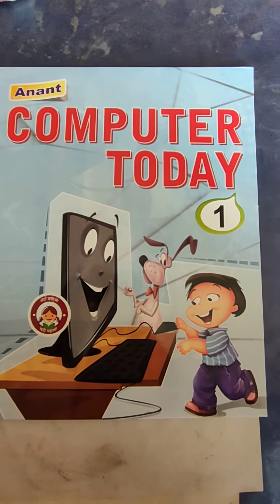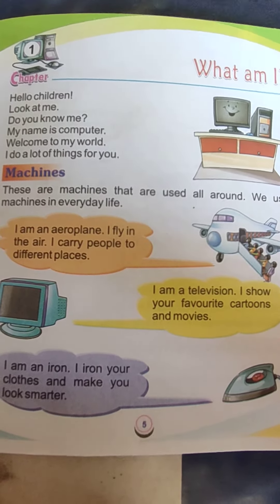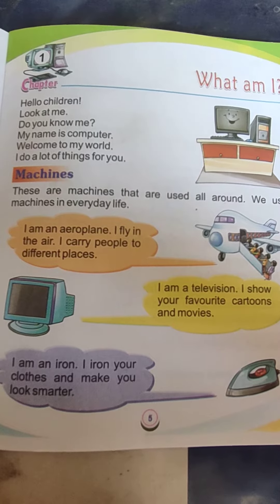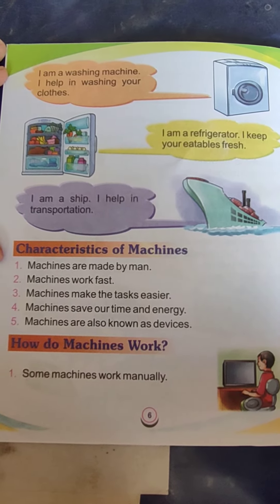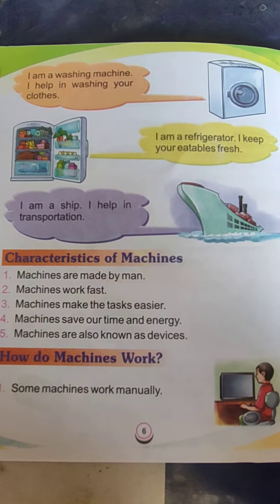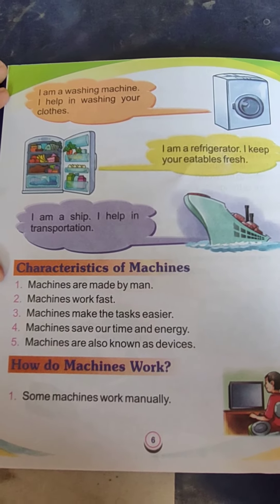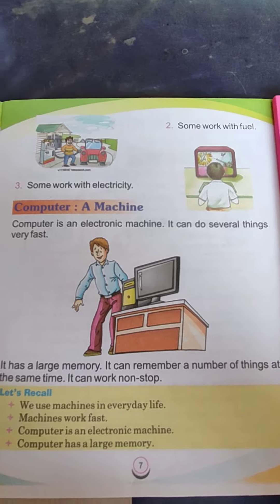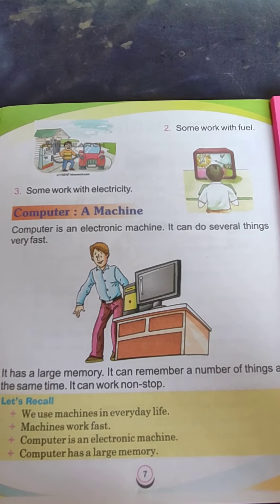SHS GONDA ONLINE CLASSES / CLASS - 1 / SUBJECT - COMPUTER / CHAPTER - 1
Online classes have been organised for the betterment of the students in the lockdown period to avoid any further loss of studies.             Thank you 😊